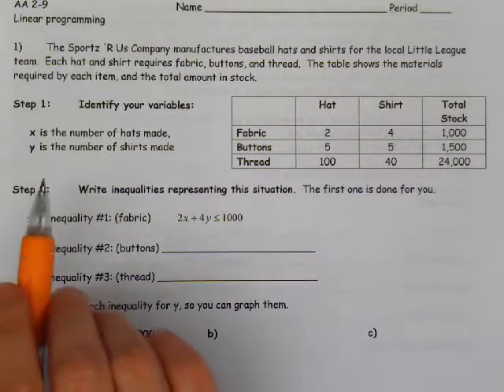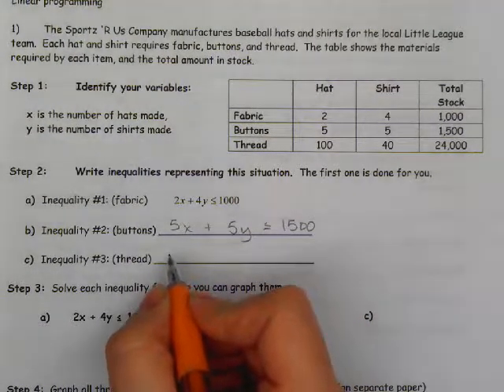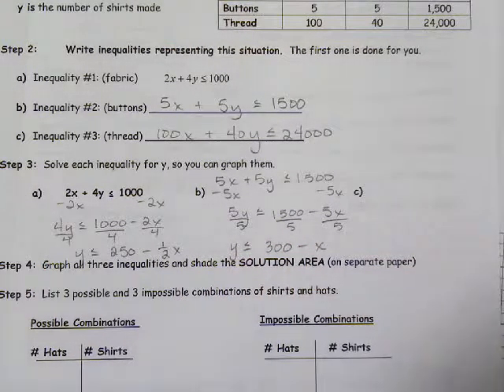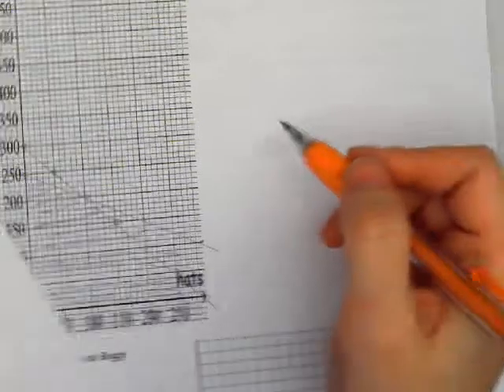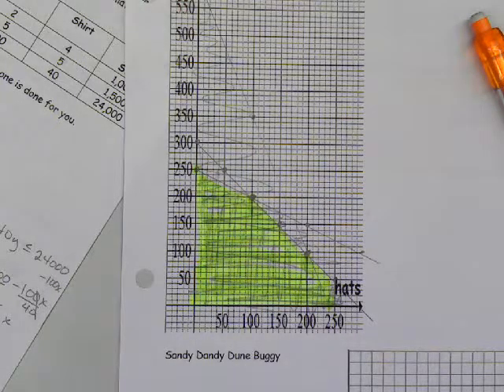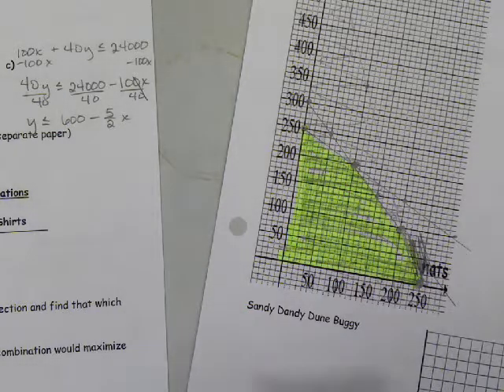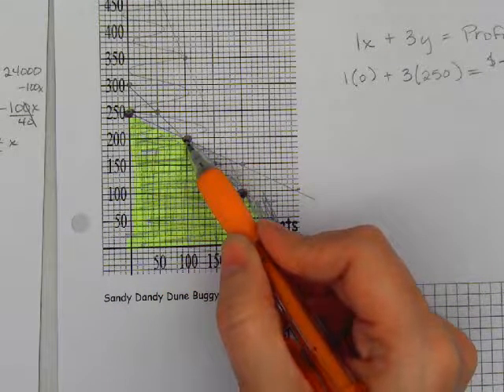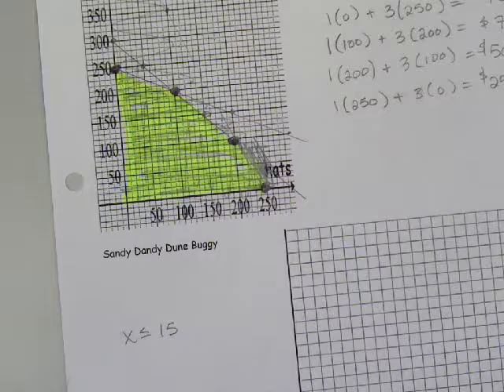AA2 9 Linear Programming